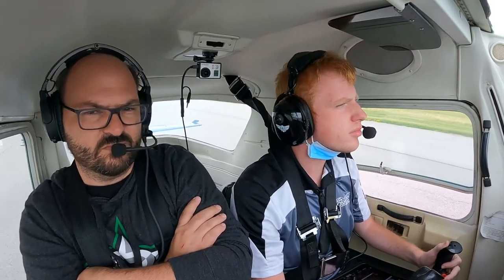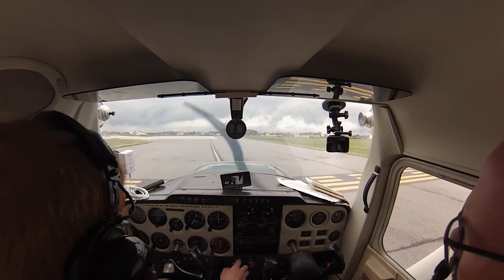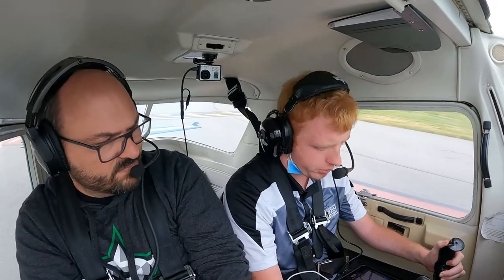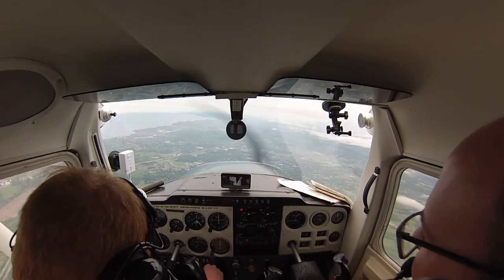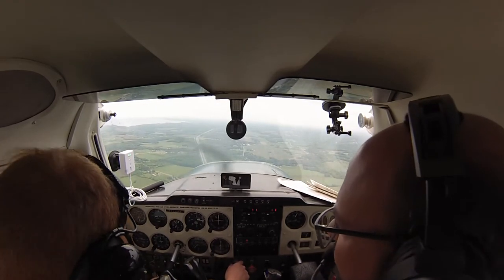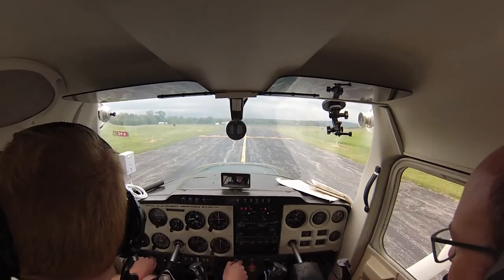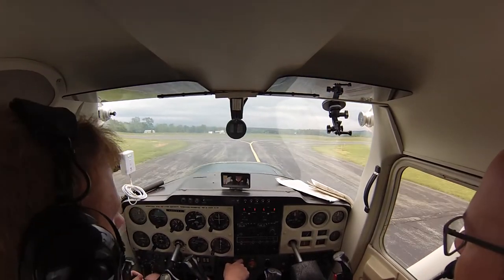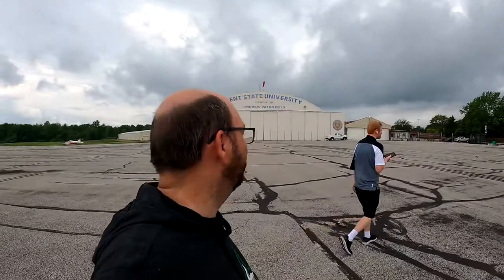Flying a Small Airplane From Bangor Maine to Fort Worth Texas! - Day 4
Today we wait. The field at Niagara Falls starts off IFR but lifts to VFR. We are faced with some in flight decisions from ever changing weather reports. Join us as we work out our plans and find a place to stay as we get ready for the last day of travel in this adventure.